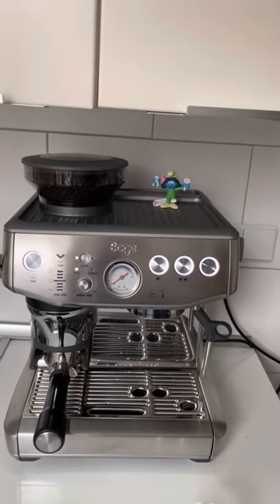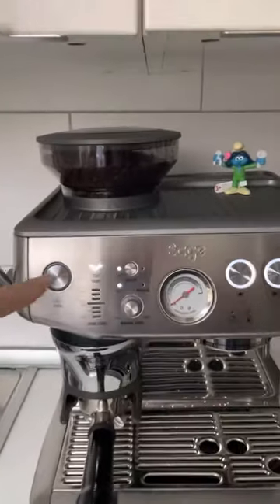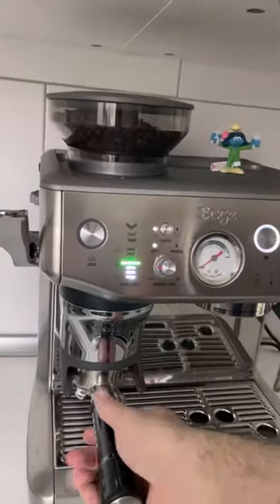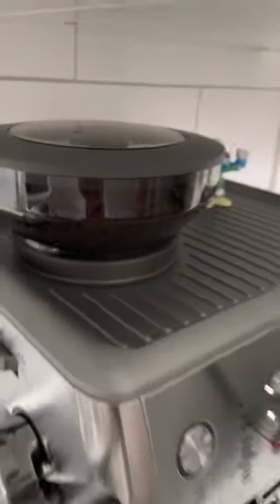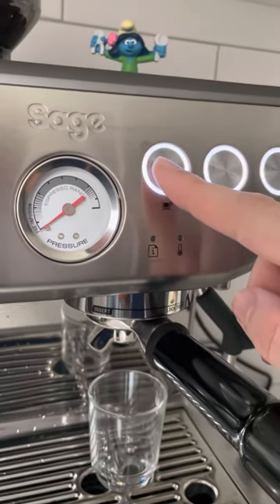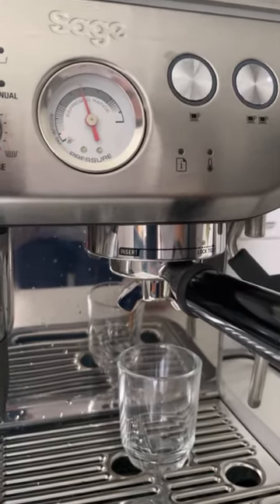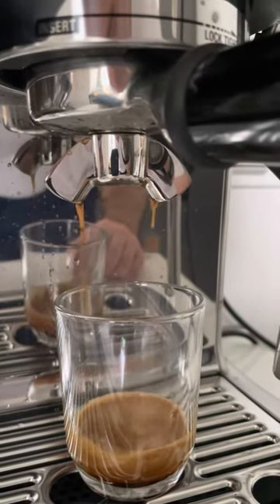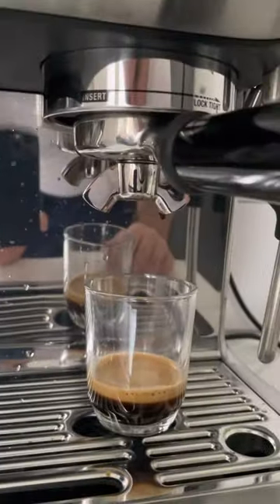Espresso with Sage Barista Espresso (Impress) Breville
Indulge in the world of espresso perfection with our 2-minute video featuring the Sage Barista Espresso (Impress) Breville.

Join us as we explore the features of this impressive machine and guide you through crafting your first espresso. Learn valuable tips for achieving the ideal flavor and aroma, and witness the magic as we pull the first shot.

Whether you're a seasoned coffee enthusiast or a curious beginner, this video is your gateway to the art of espresso making. ☕🎬